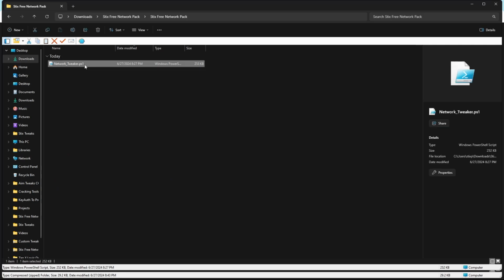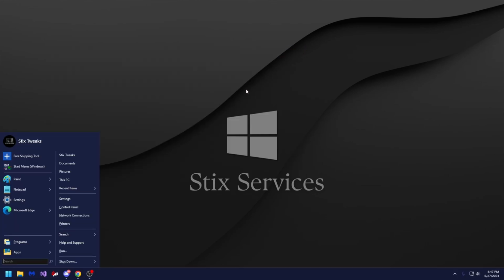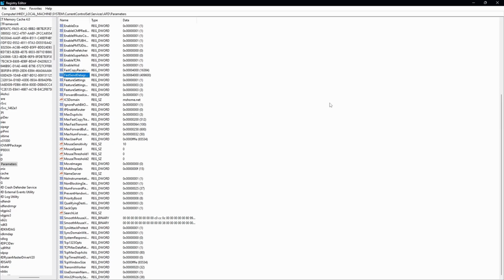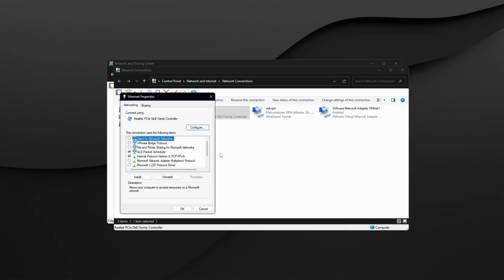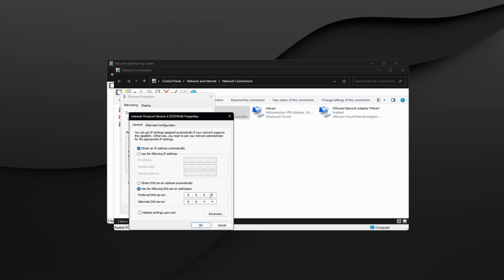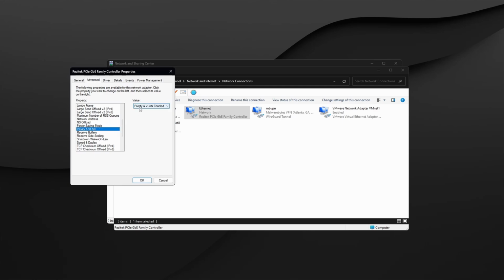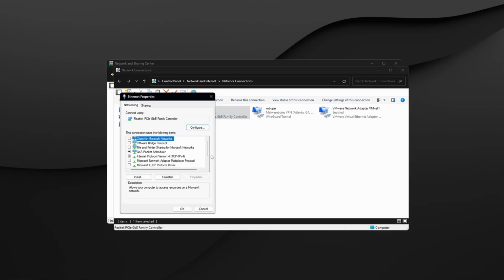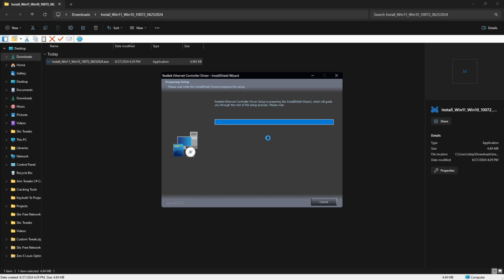BEST FREE NETWORK OPTIMIZATION GUIDE (Less JITTERS, Less DELAY, STABLE Ping)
In this video I'll be covering how to properly update your network drivers and optimizing your network driver for the LEAST possible JITTER, LOWEST bufferbloat, and LOWEST possible PING in your area.

First CMD Command ► netsh int tcp set global ecncapability=enabled

Registry Command ► Computer\HKEY_LOCAL_MACHINE\SYSTEM\CurrentControlSet\Services\AFD\Parameters

🚨Having Trouble With LOW FPS, High Ping, High Latency? Click The Link Below To Fully Optimize Your Pc Within Minutes🚨